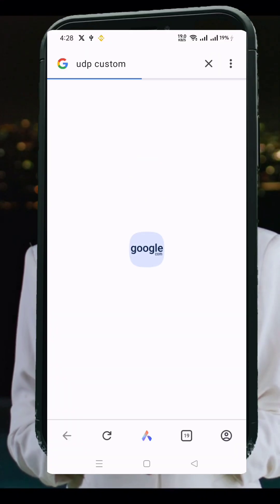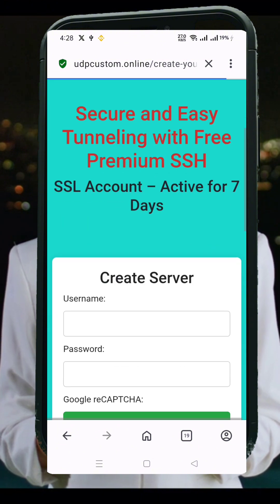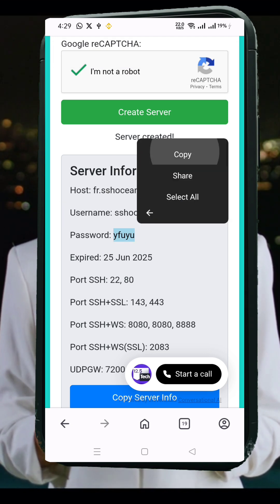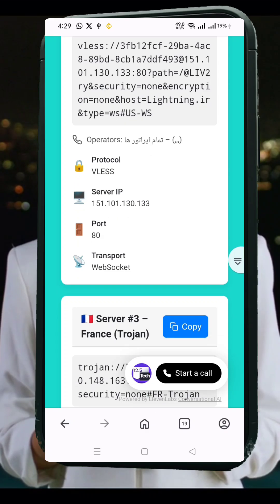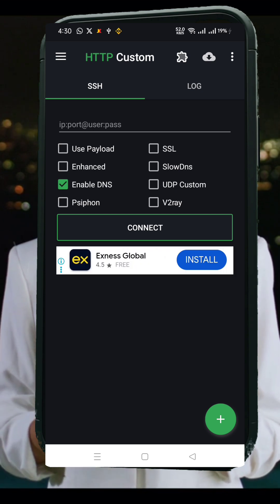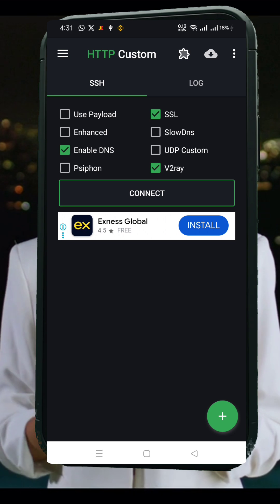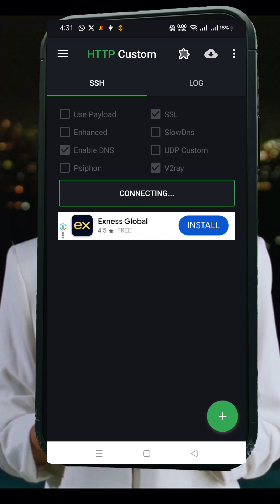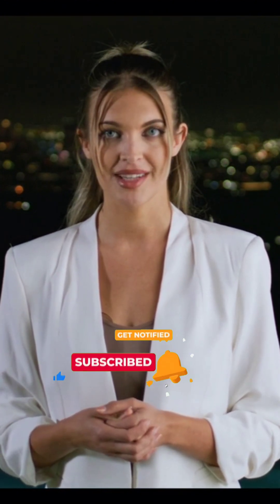Create SSH/SSL & V2Ray Server and Setup on HTTP Custom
Boost your internet speed and stay secure online!
In this step-by-step tutorial, we’ll show you how to create SSH/SSL and V2Ray server accounts using the UDP Custom website and how to configure them on the HTTP Custom VPN app. This method enhances your internet performance while maintaining a strong layer of privacy.

🔒 What You’ll Learn:

How to create a free SSH/SSL server

How to generate a V2Ray VMess server

How to configure both on HTTP Custom VPN app

Boosting speed + securing your internet connection

✅ Requirements:

A smartphone with internet access

HTTP Custom VPN app (link below)

Basic understanding of server configurations

📲 Download HTTP Custom App:
Google Play Store - HTTP Custom